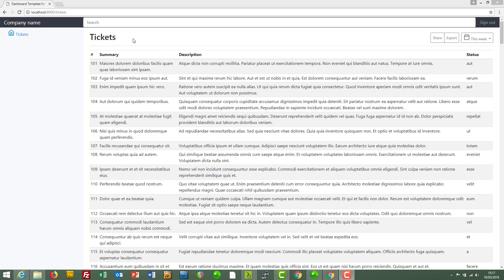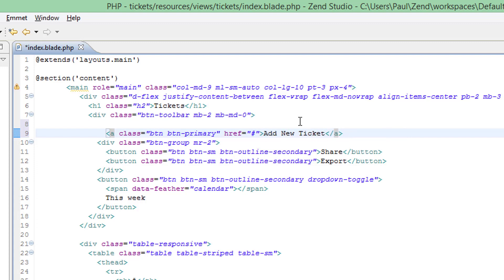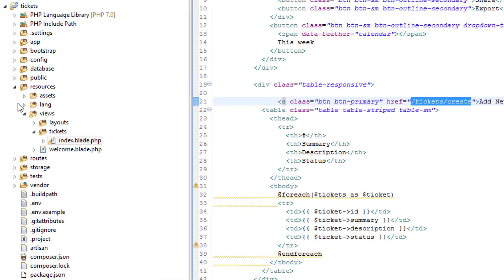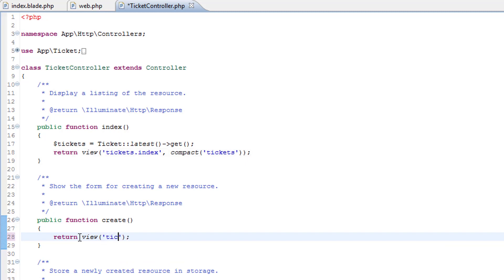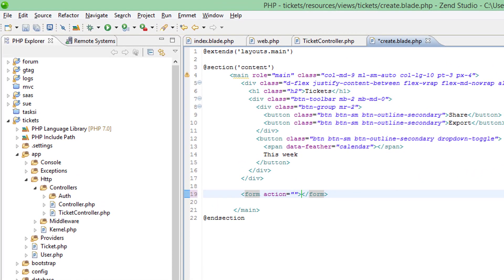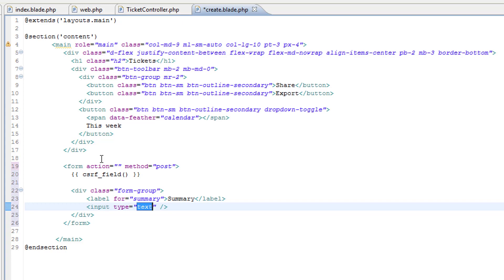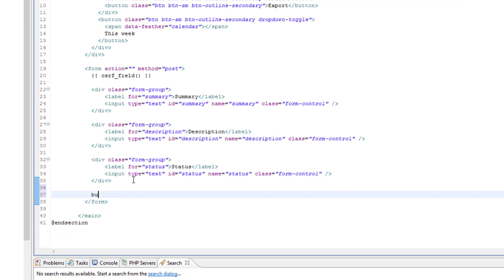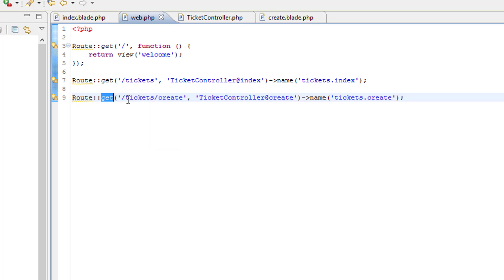Build A Ticket Management System In Laravel: Adding New Tickets (6/16)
In this video we will add a Bootstrap button which, when clicked, will take us to a form. We can use this form to enter details about a new ticket and when we click submit, that ticket will be added to the database.